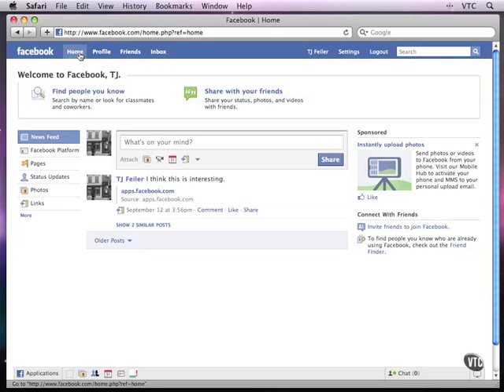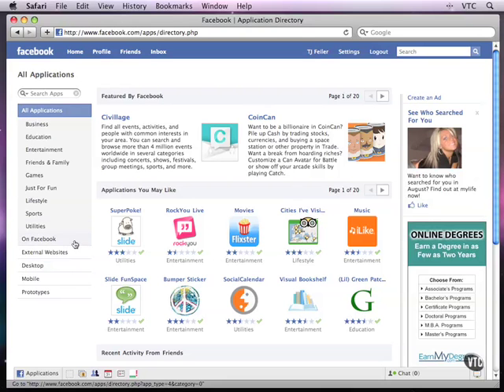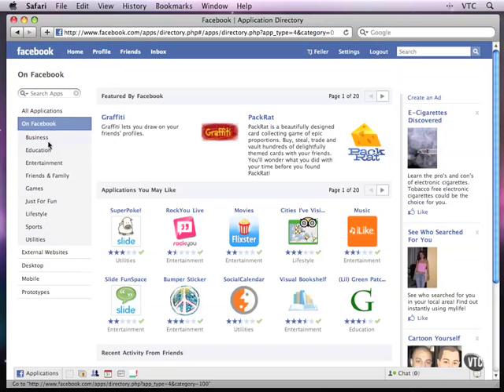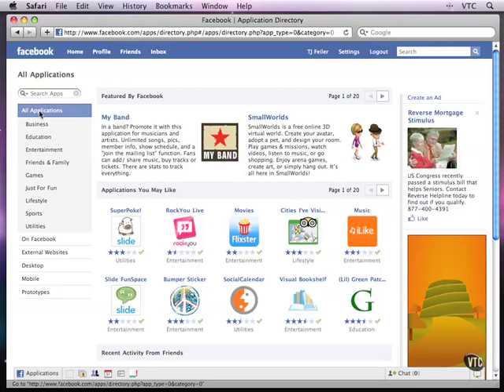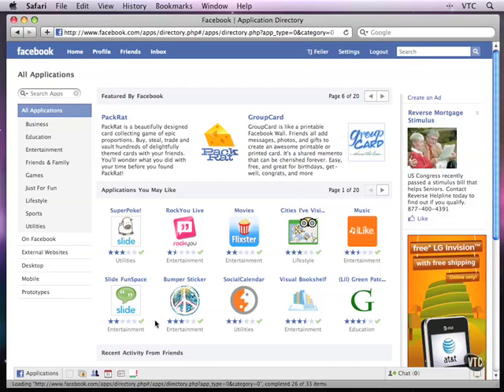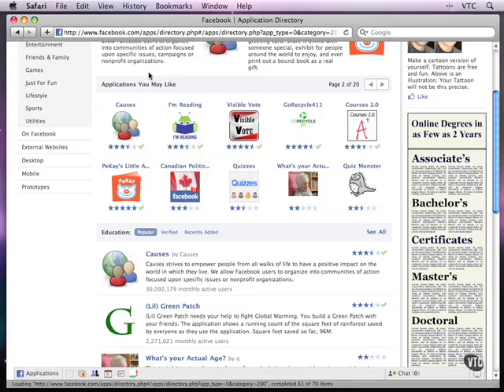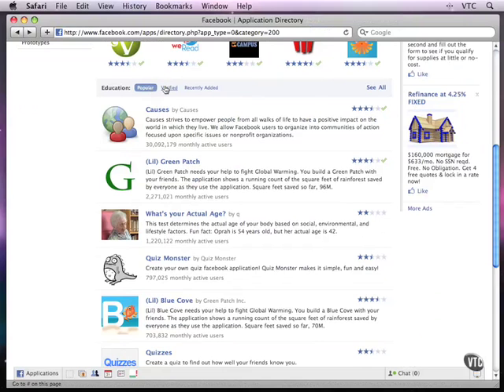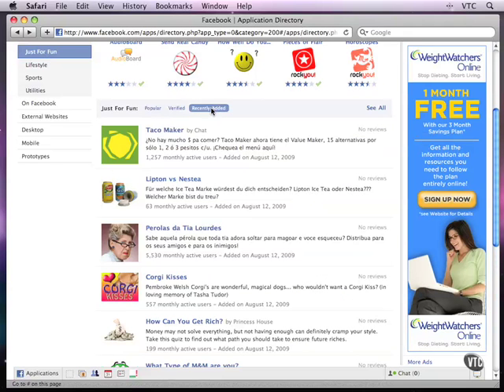Using More Integration Points PART2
Using More Integration Points